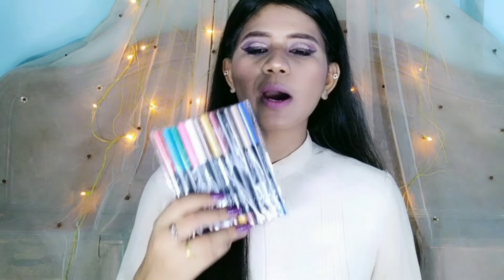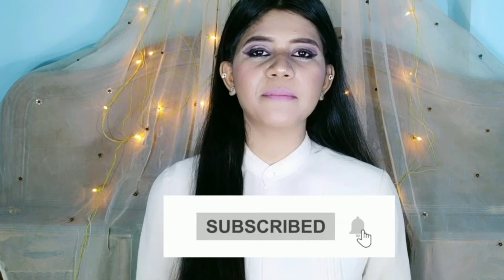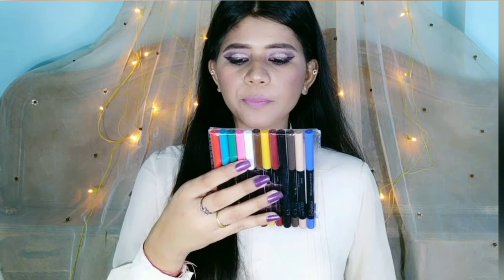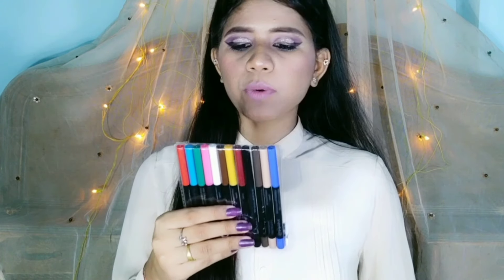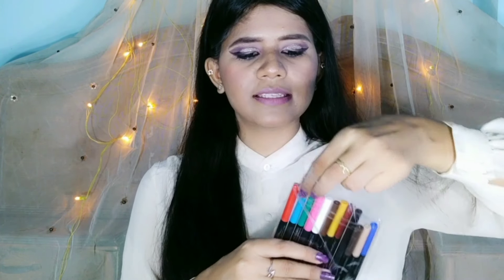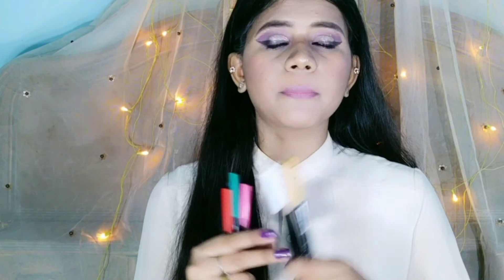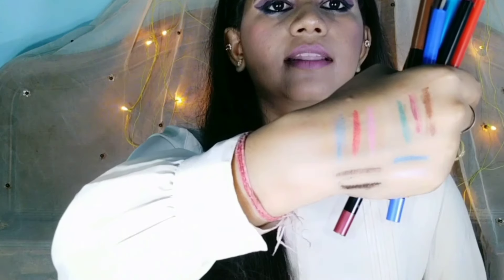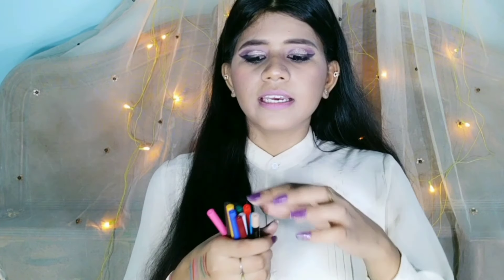Mars lip and eyeliner just for 16 rs??😲// *review //*best product || The Mysterious Beauty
hlo everyone!!

so today I am reviewing Mars eye and lip liners
it's very good product guys in affordable price.

Mars lip and eyeliner